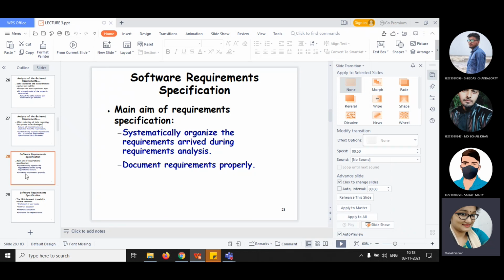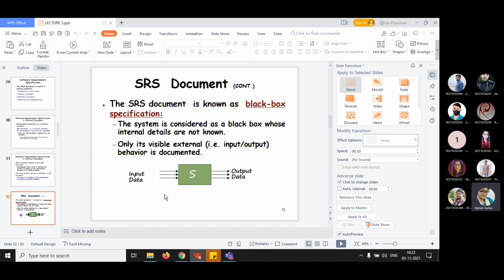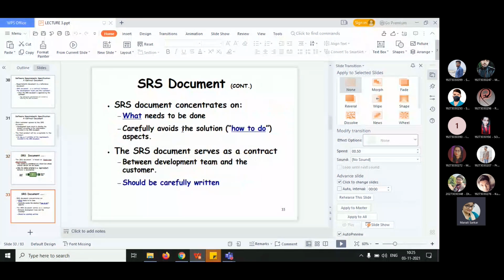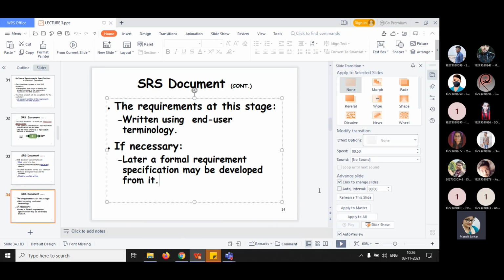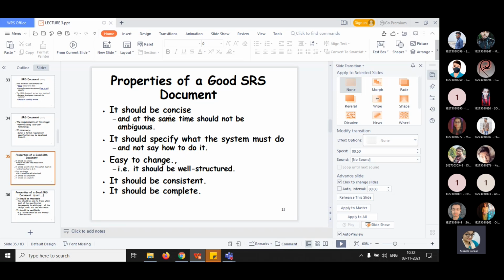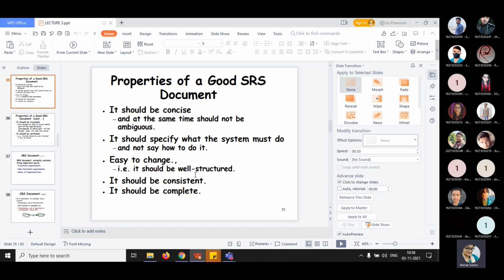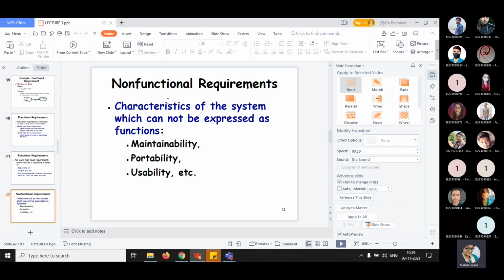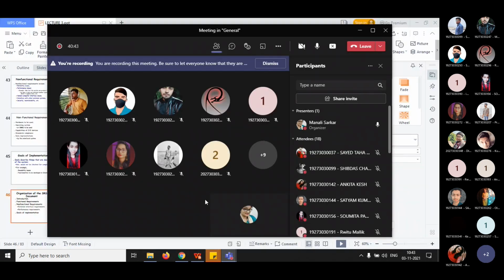Software Engineering 3.11.2021 - ESC_501